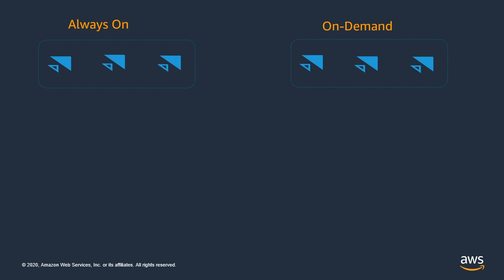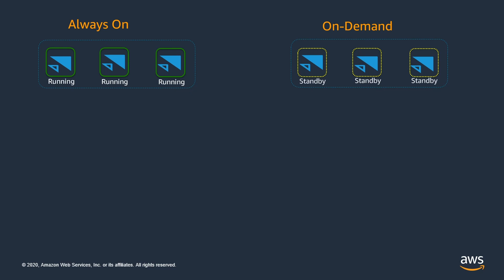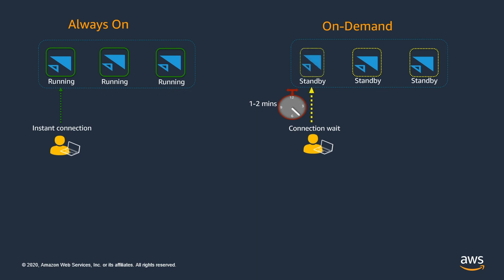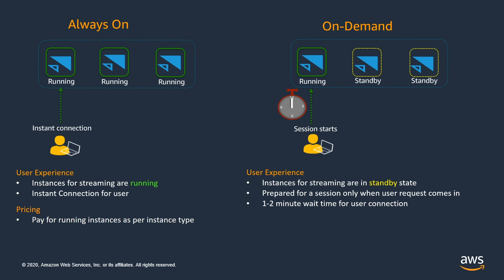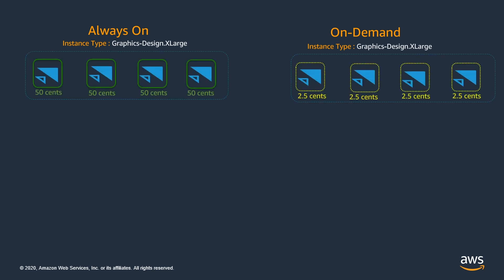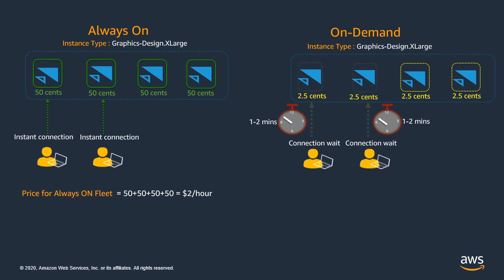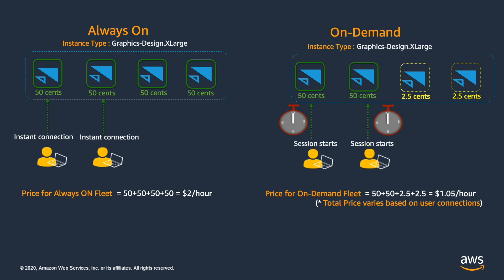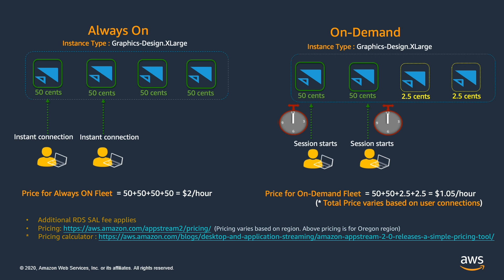Amazon AppStream 2.0 Fleet types - Always-On vs On-Demand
This video shows the difference between Always On and On Demand fleet types for AppStream 2.0. This shows the how the connection experience varies for the users and also the pricing when using each fleet type.